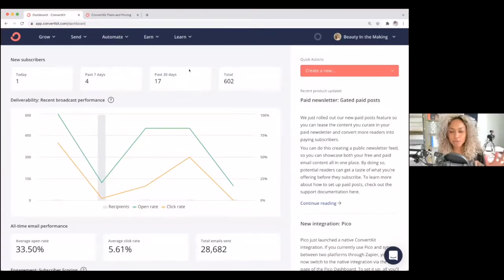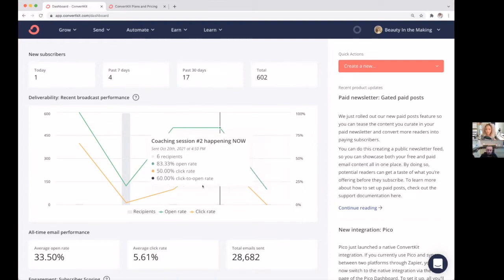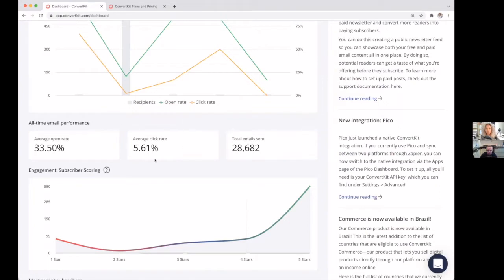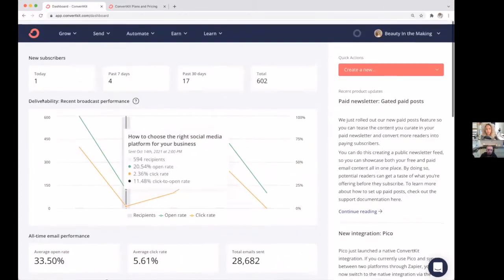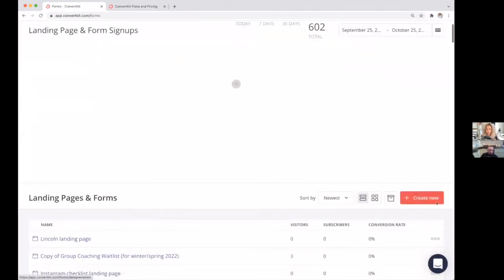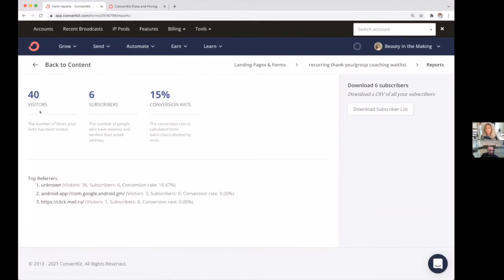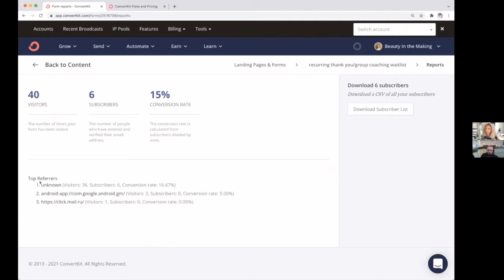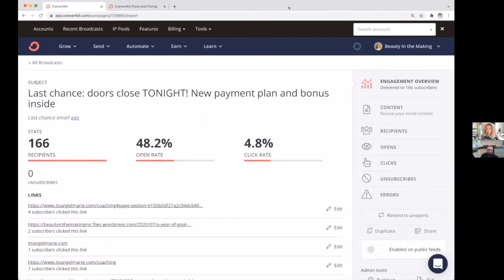Reporting in ConvertKit: How to Quickly Analyze Engagement, Quality and Growth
Want to try ConvertKit for yourself?